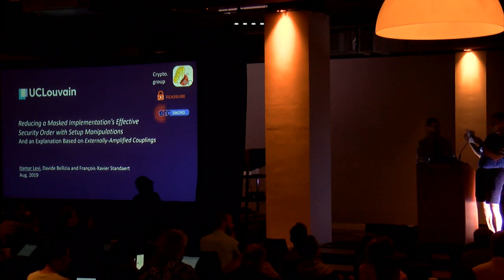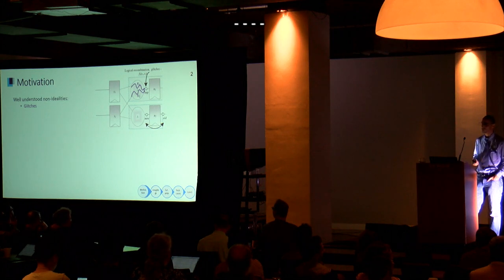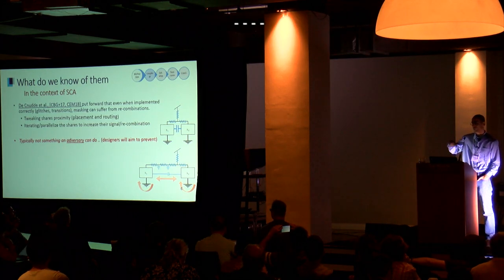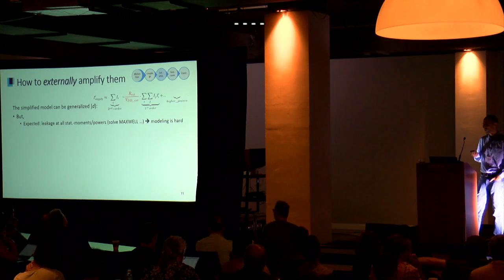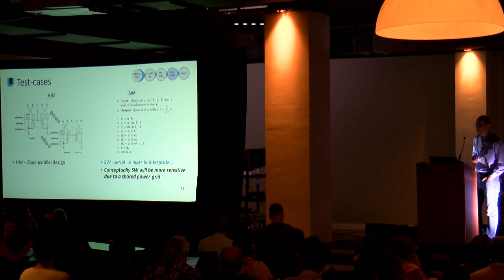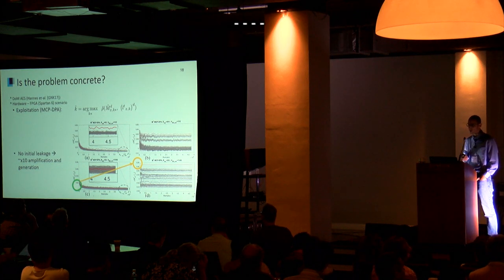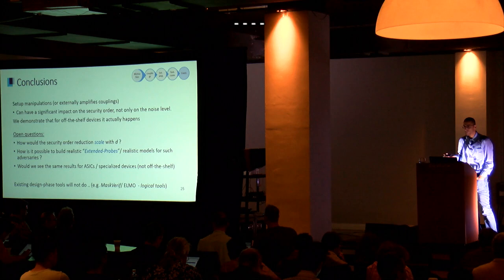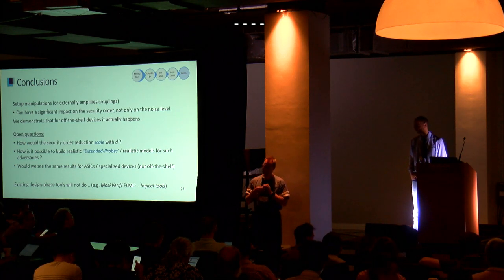Reducing a Masked Implementation’s Effective Security Order with Setup Manipulations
Paper by Itamar Levi, Davide Bellizia, François-Xavier Standaert presented at Cryptographic Hardware and Embedded Systems Conference 2019